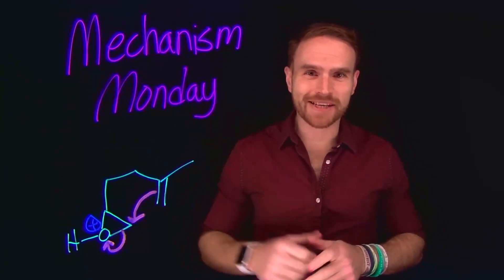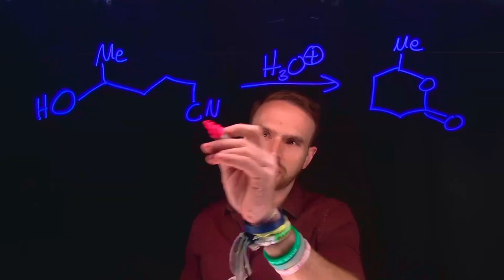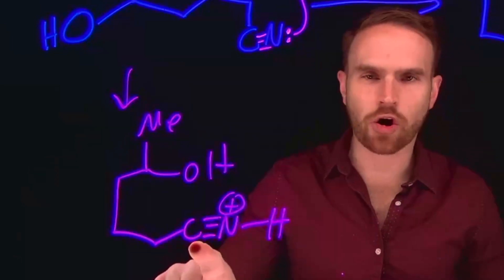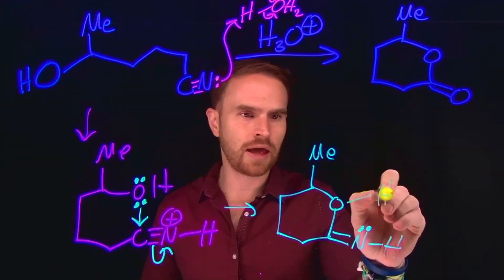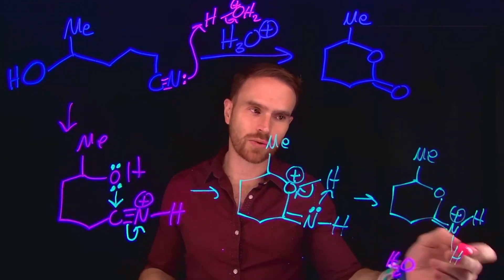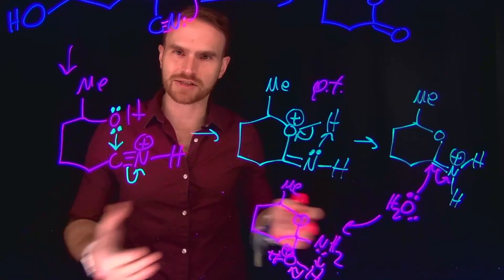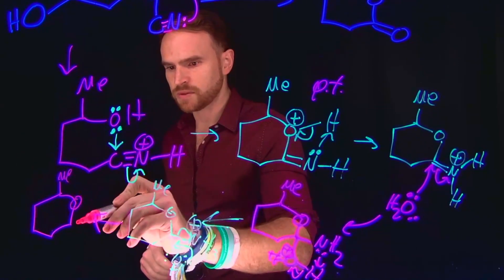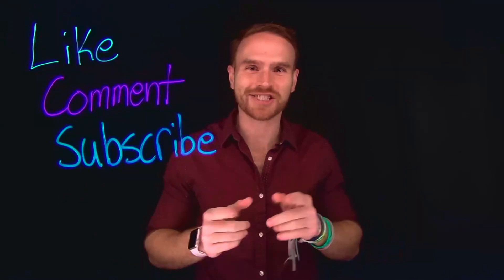Mechanism Monday #27: Test Your Organic Chemistry Knowledge!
Expert Insights: Learn from experienced chemistry educators.
    Simplified Concepts: Complex reactions made easy with clear explanations.
    Interactive Learning: Engage with practice problems and community discussions.
    Consistent Updates: New mechanisms and problems every Monday at 9 AM EST.